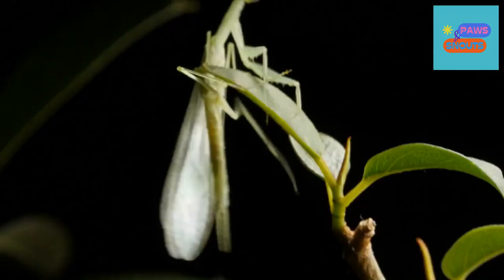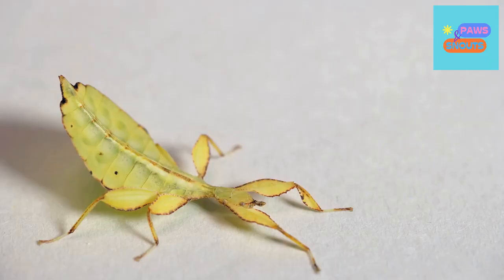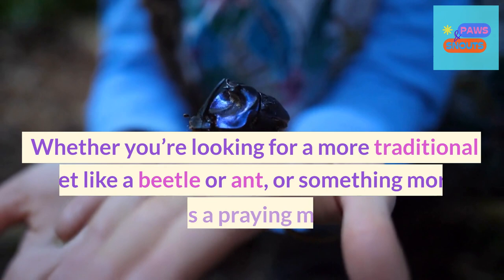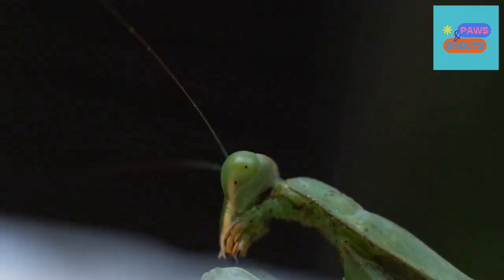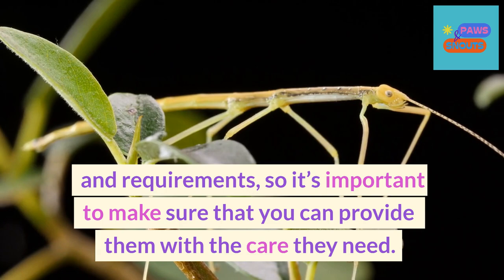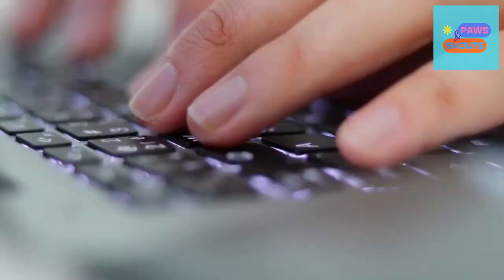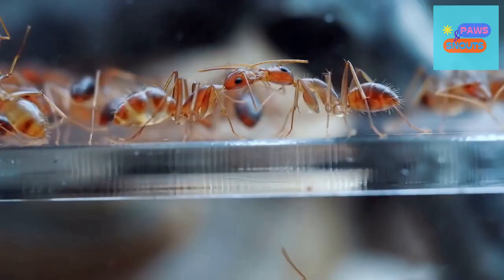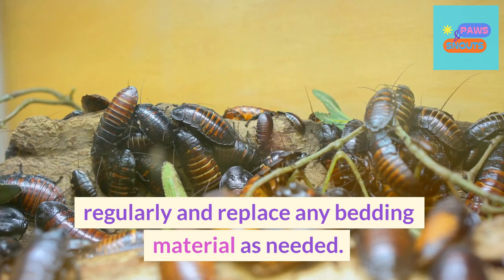Have You Ever Considered Having an Insect as a Pet?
Do you want to make your home a little livelier? Are you seeking a unique, exciting pet that won't break the bank? Look no further! So why wait? In this video, we'll show you how keeping an insect as a pet can be a great and rewarding experience. We'll discuss popular breeds of insects, give tips for setting up your bug habitat and give you all the information you need to care for your new friend. Learn about these awesome little critters and start your insect pet journey today.

On our channel, Paws & Snouts, you can find helpful information on pet ownership and the animal kingdom. We have everything from funny stories to insightful tips for caring for furry friends. Get the latest news and facts about wild animals, or learn how to better care for your pet.

We look forward to bringing you an entertaining and informative video experience!